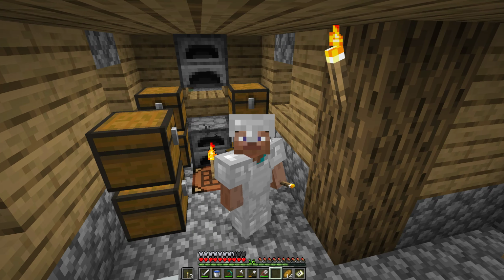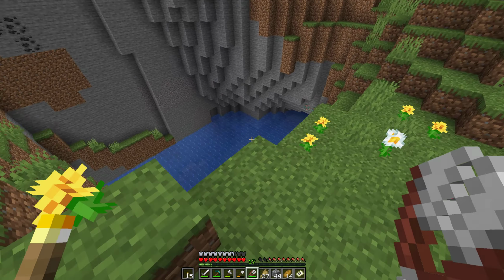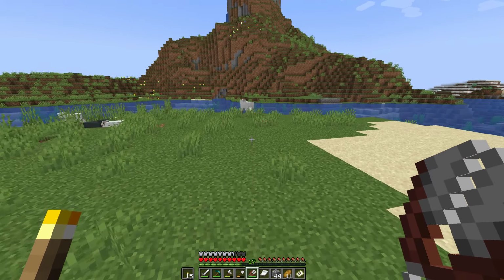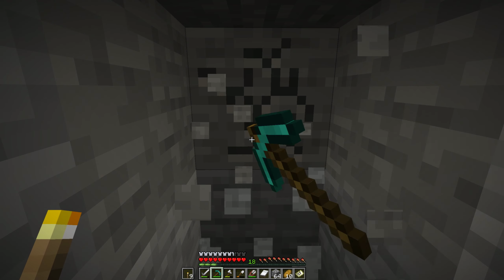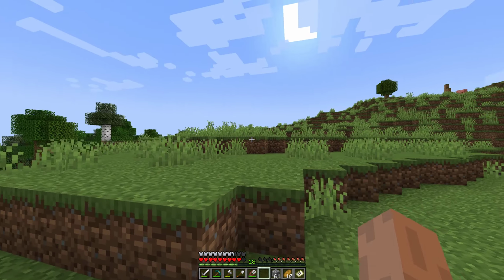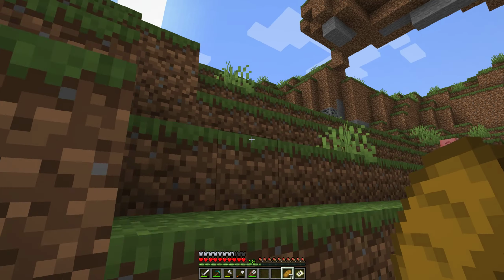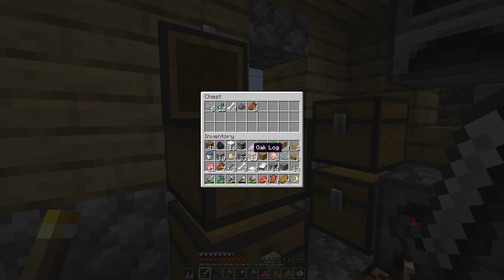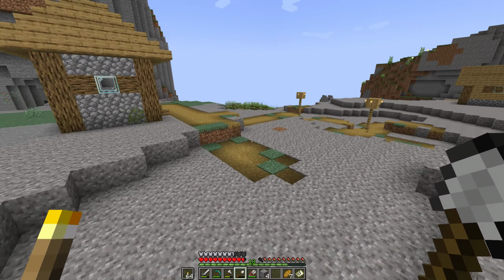Let's Play Minecraft 1.19.1 Episode 5 (Cow Farm!)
This episode we make a cow and sugarcane farm.